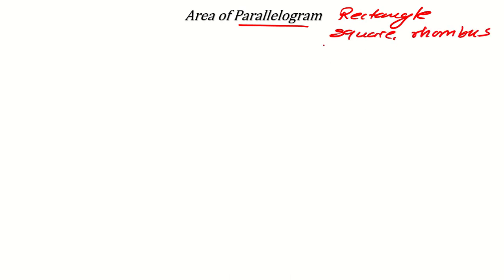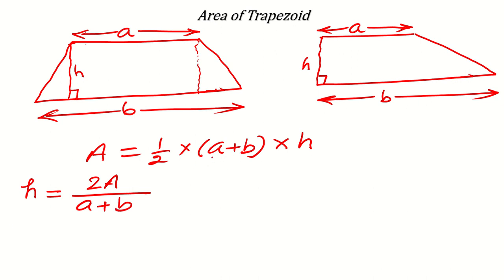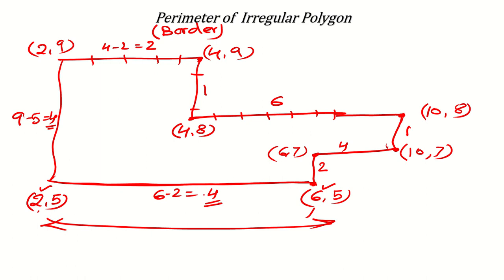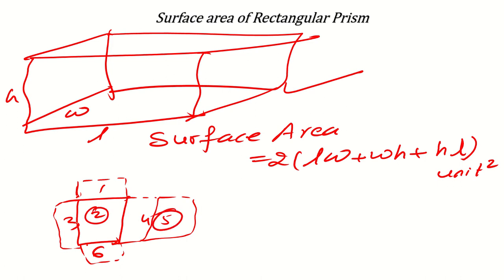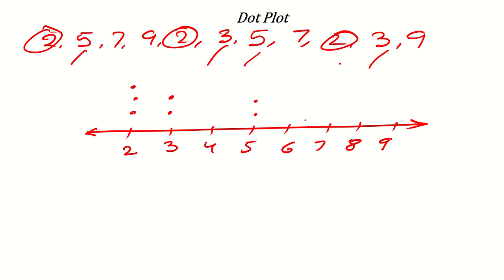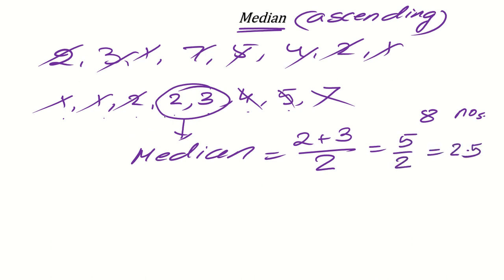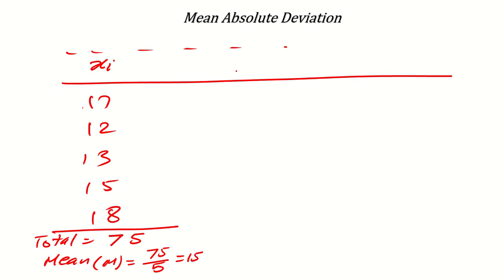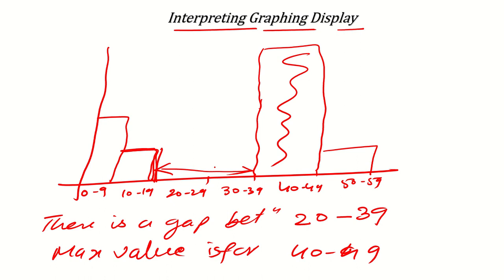EOT 3 - Grade 6 - Complete Revision - End of Term 3 Exam - Mathematics with Shivesh Kumar Singh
This video explains almost all topics for term 3 exams for grade 6.